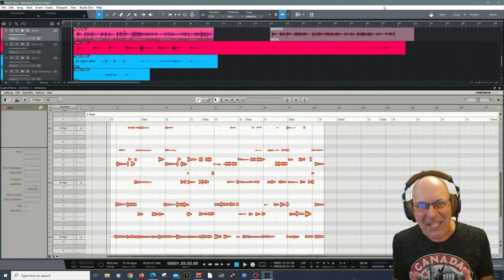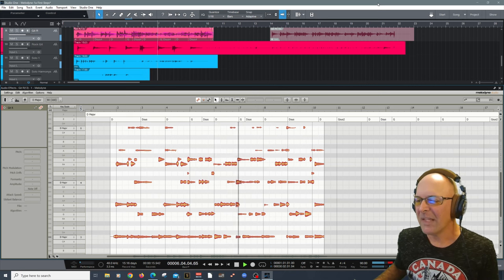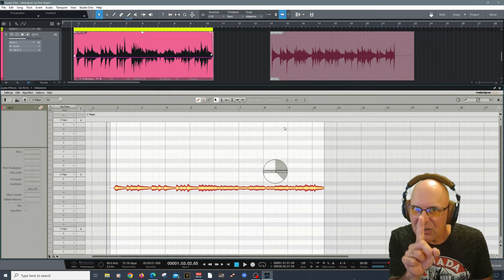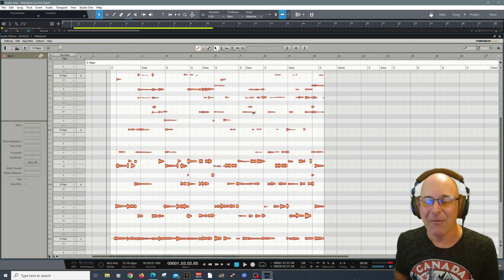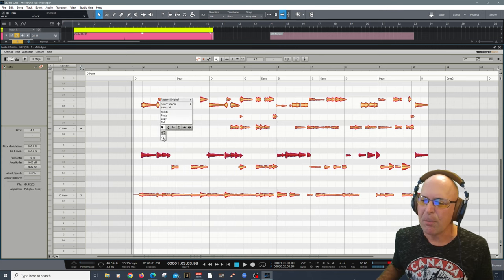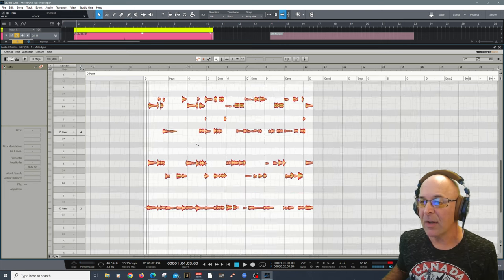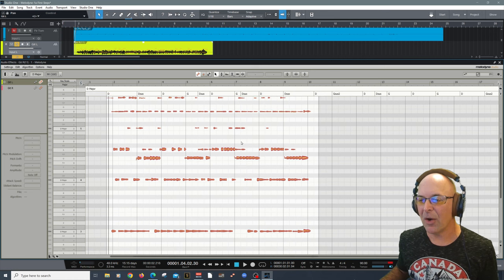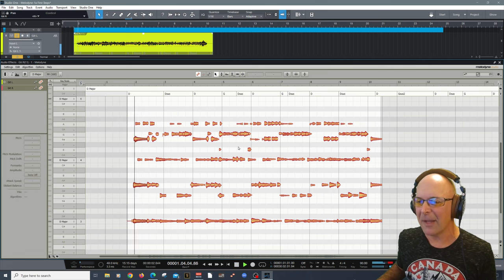First things to do in Melodyne | Carlo Libertini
If you're just getting started with Melodyne, these are some essential first steps you need to know to get better at audio editing. Has this tutorial helped you?